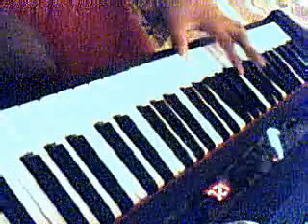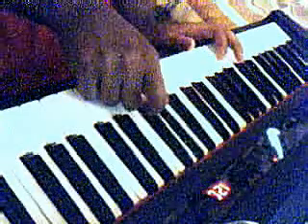Hero " Mariah Carey " Tutorial